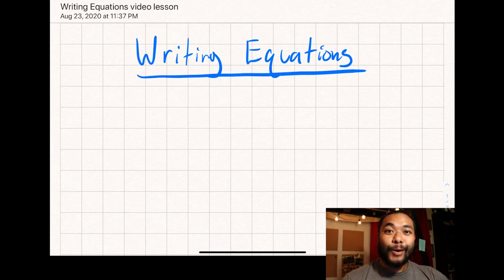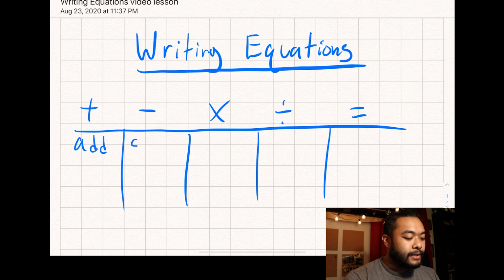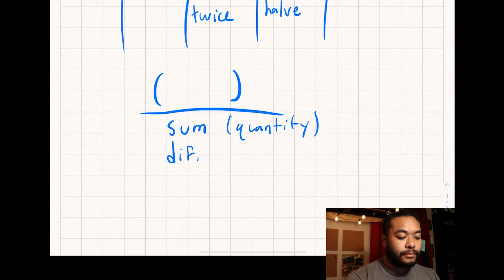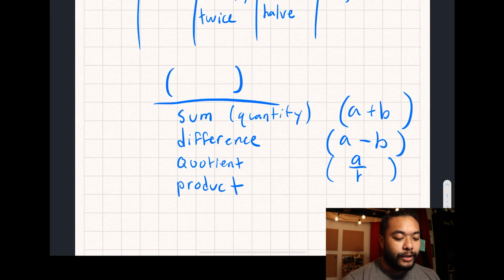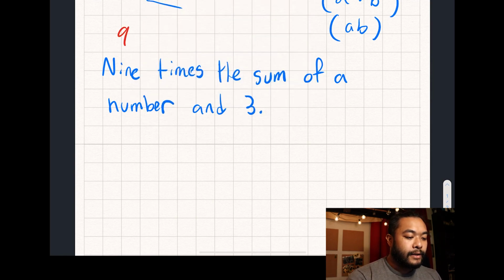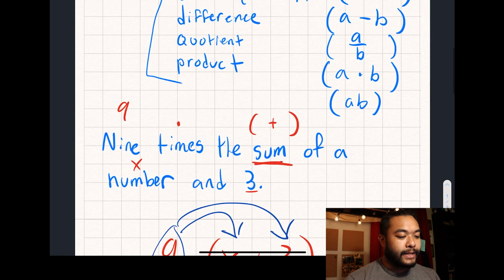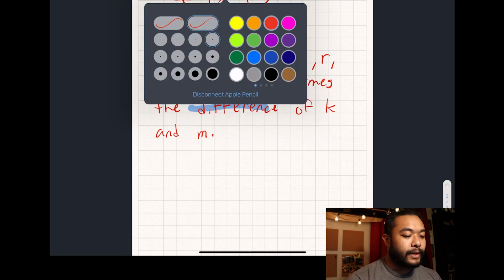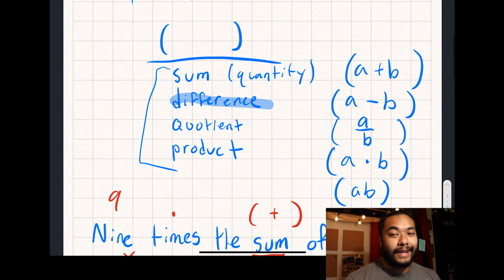Writing Equations ALG 1